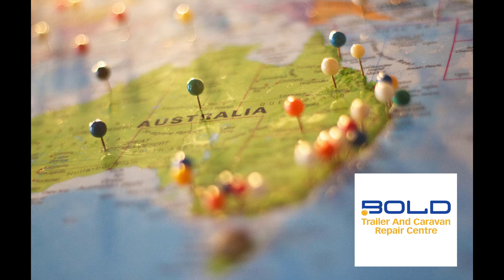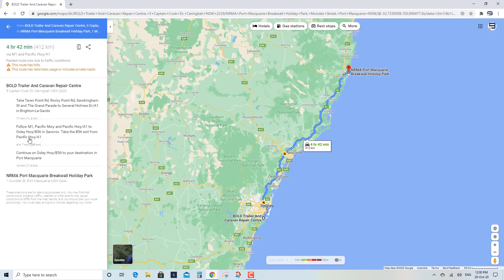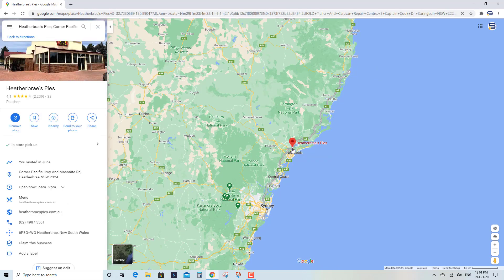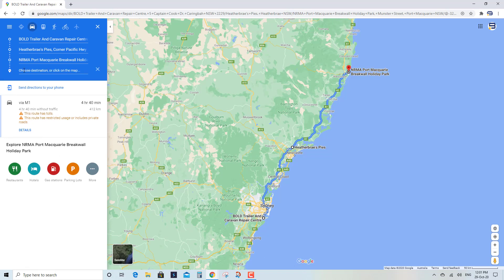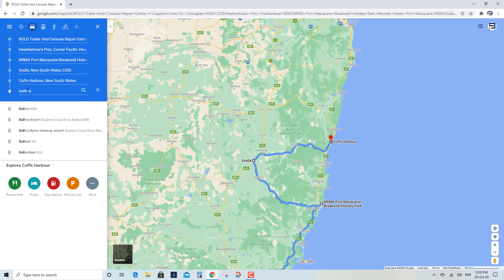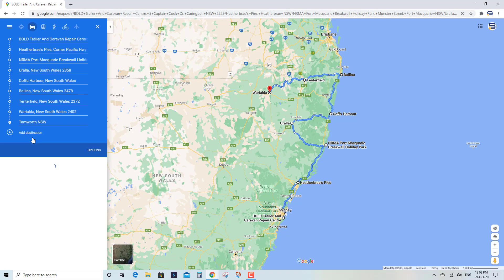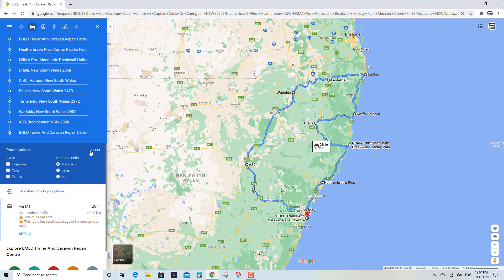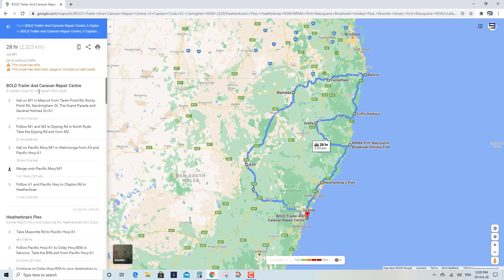How to use Google Maps to plan your road trip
See a demonstration on how to use Google Maps to help plan your next road trip or caravan holiday.